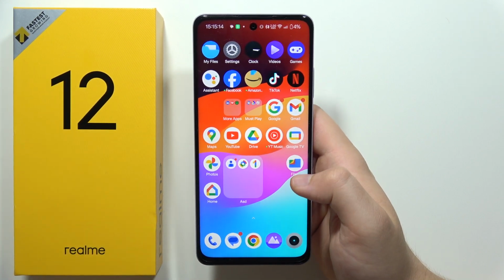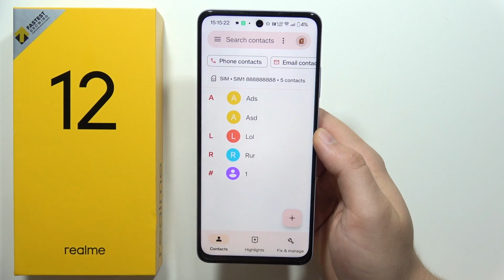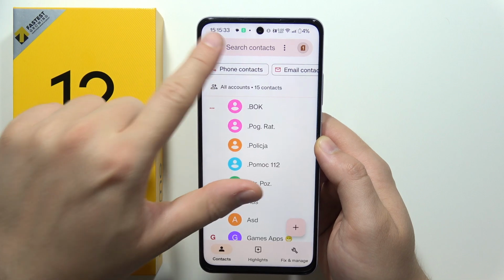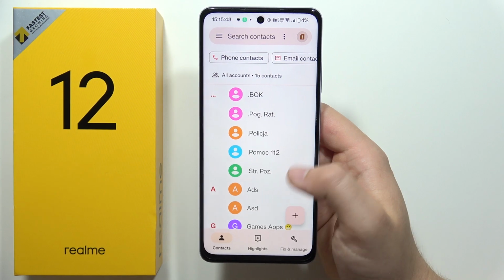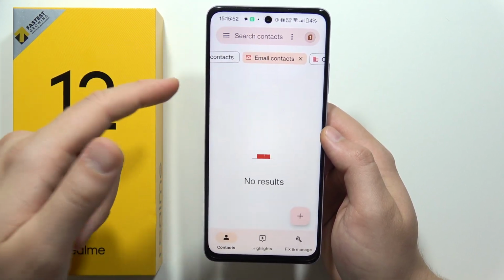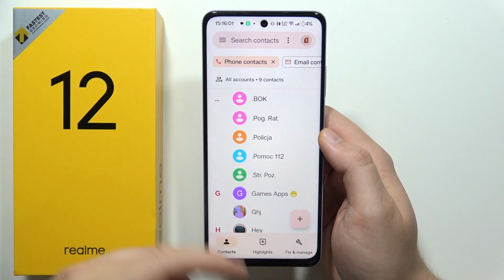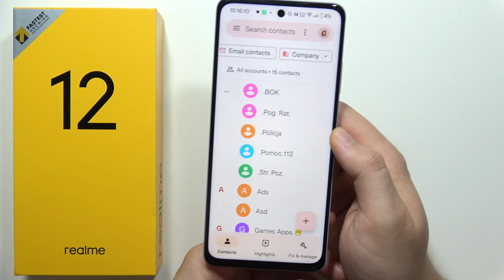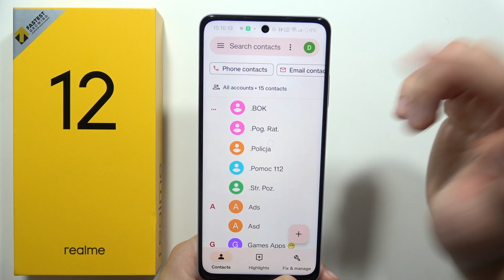Realme 12 5G: Fix Contacts Problems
Learn how to fix contacts problems on your Realme 12 5G to ensure your contacts are correctly saved and displayed. This video will guide you through troubleshooting steps to resolve common issues with your contacts. Follow our simple instructions to manage and fix any problems with your contacts effectively.